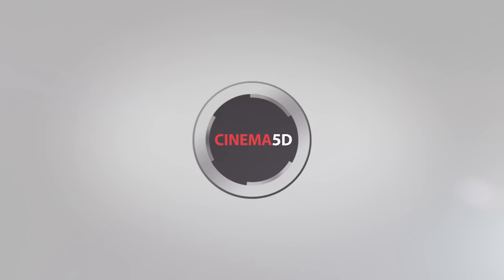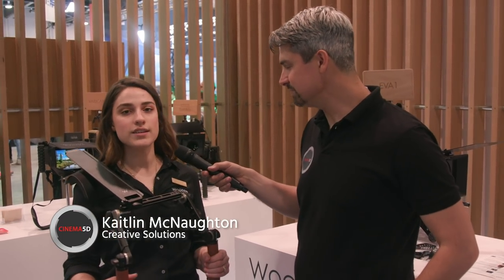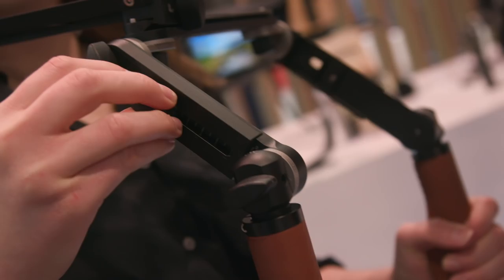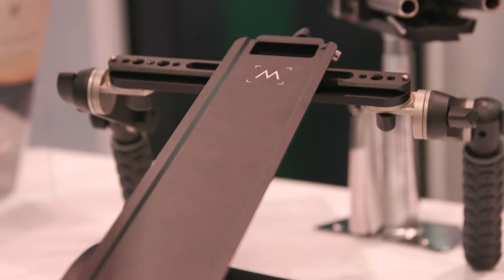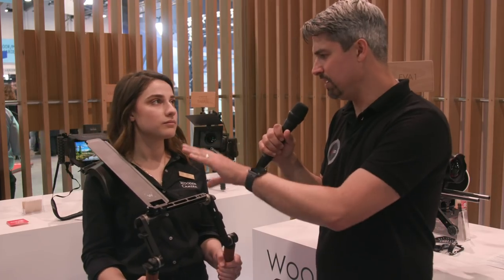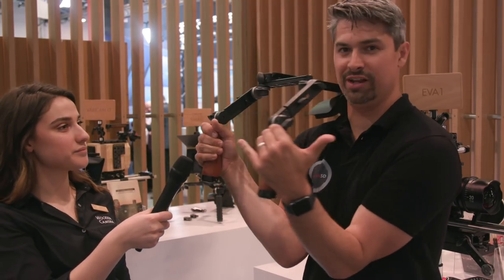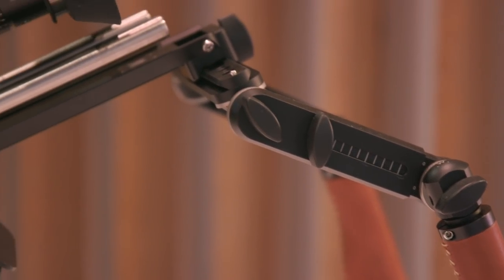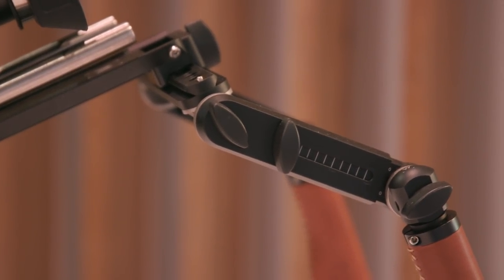Wooden Camera Shoulder Rig V3 - First Look